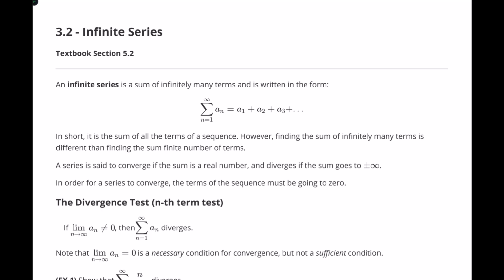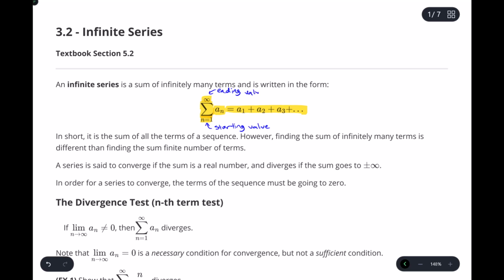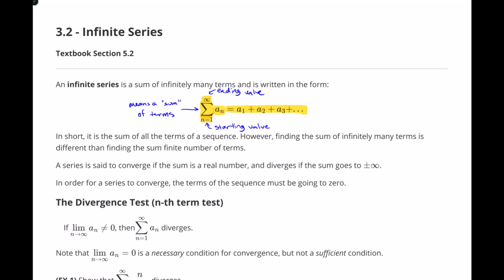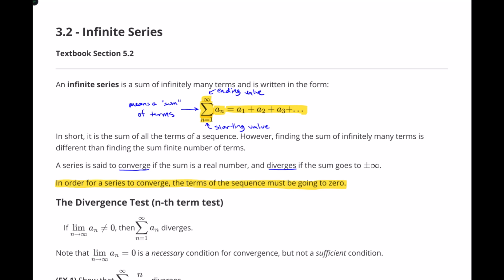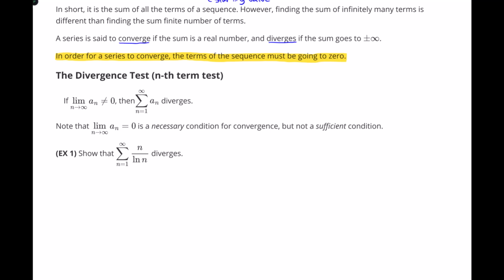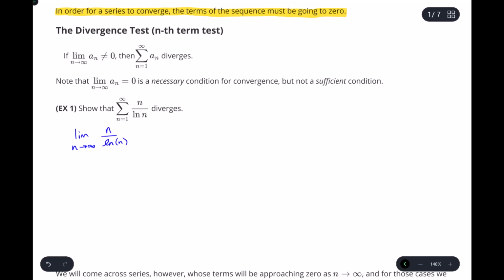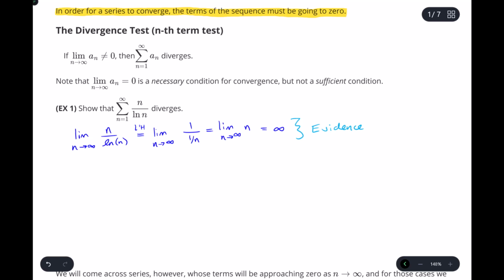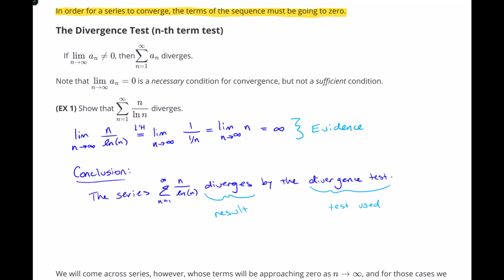mat141 3-2 a video